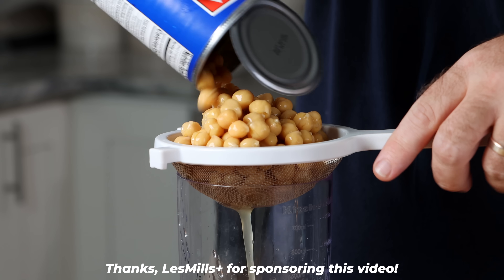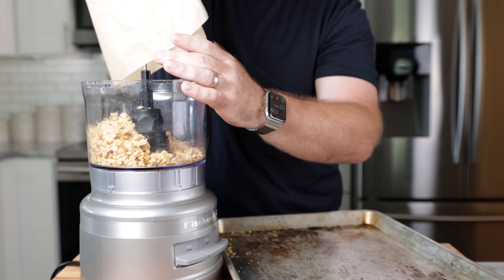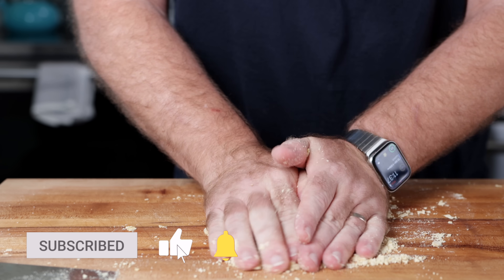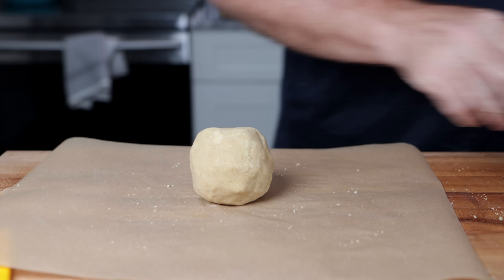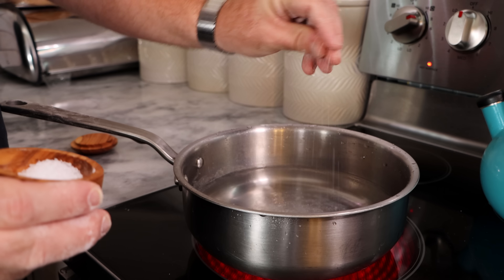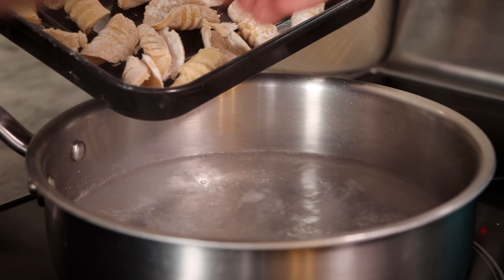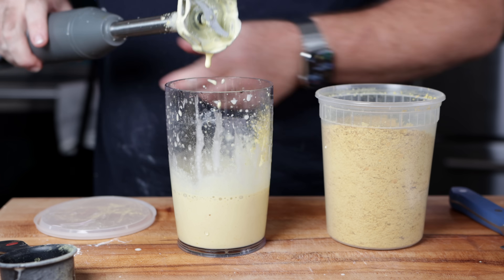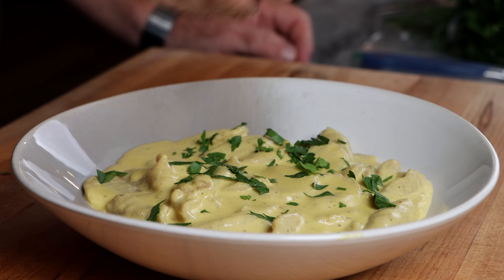One Can of Chickpeas Could Change The Way You Think About Dinner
I recently made a burger using one can of chickpeas and I thought I wanted to give dinner a go... what could I make for dinner using 1 can of chickpeas as the base! Well here it is and I'm telling you it was REALLY GOOD!
One can of chickpeas can do a LOT... what should I make next!

One can of chickpeas could change the way you think about burgers WATCH THIS!